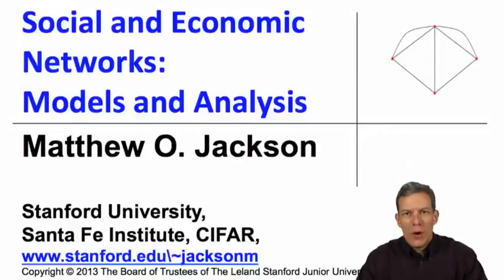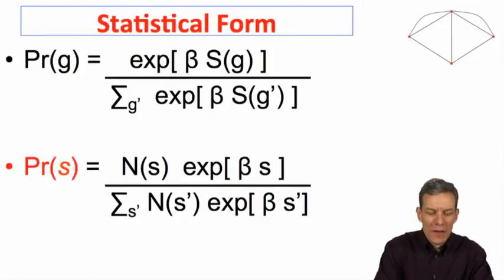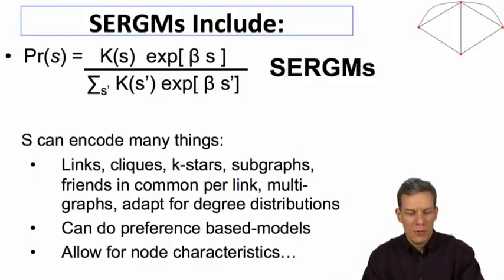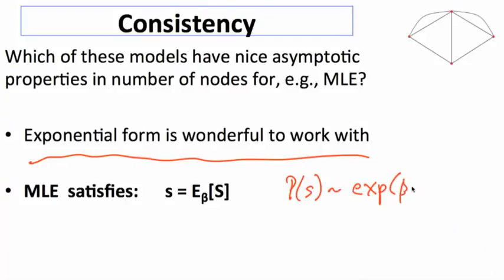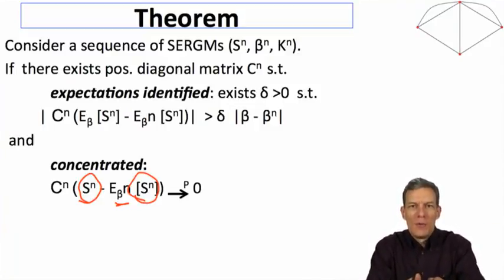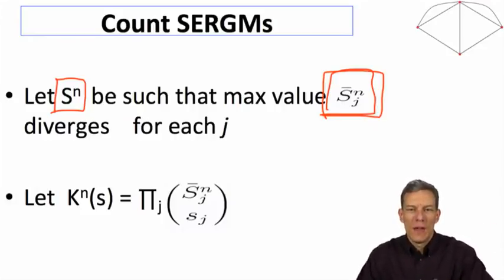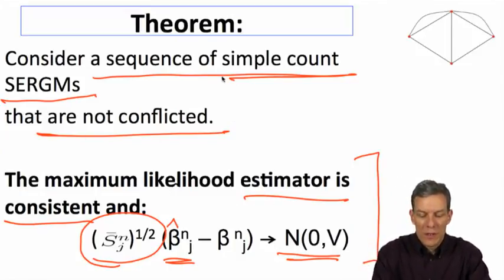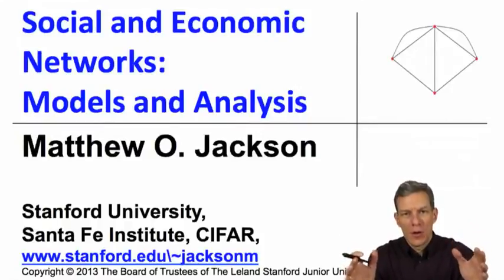Social and Economic Networks 3.8 Week 3: SERGMs (Optional Advanced)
SERGMs (Advanced)